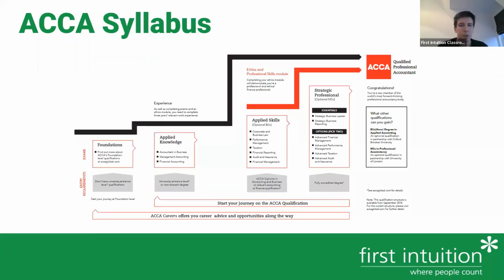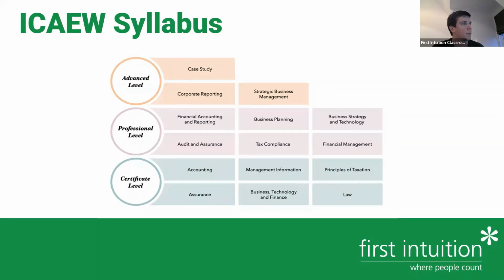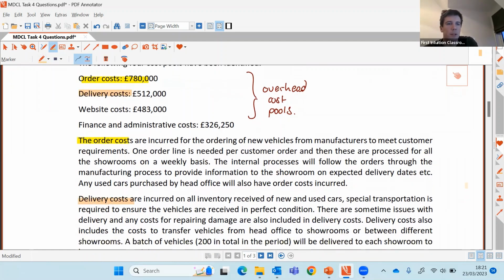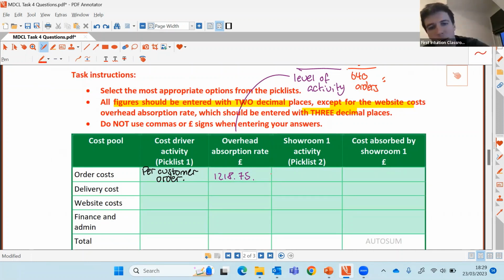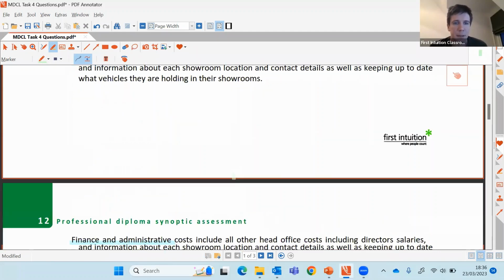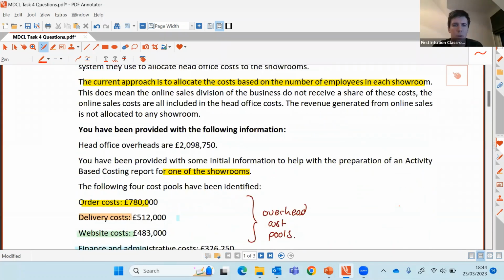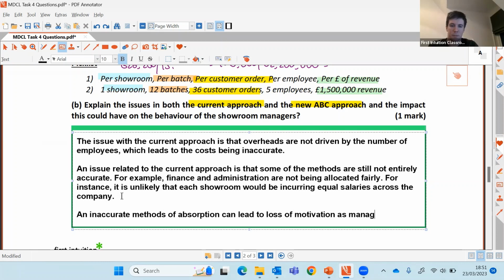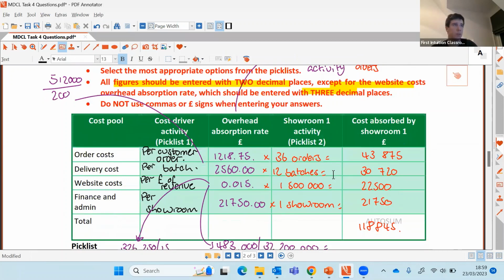AAT Professional Synoptic - Level 4 Synoptic Revision on MADC - First Intuition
Level 4 Synoptic Revision on Management Accounting Decision and Control – This also has a 15-minute session on stepping up to level 7.
Join First Intuition for a revision class for AAT's Professional Level Synoptic exam. The class was originally broadcast live to students in 2023.

We offer courses for the following Qualifications:

AAT
ACCA
CIMA
ICAEW
CMI